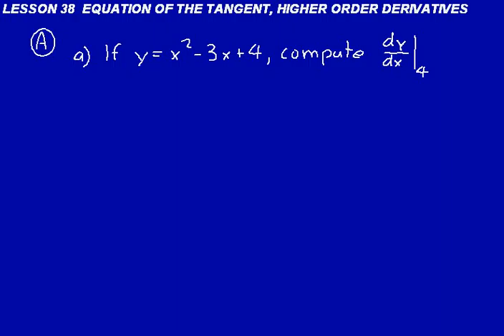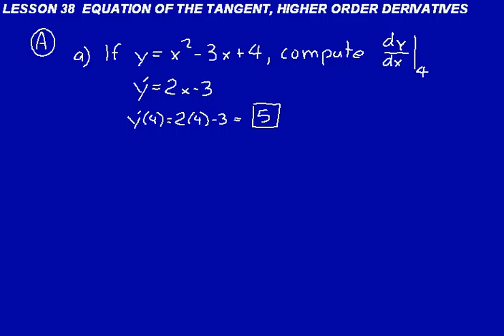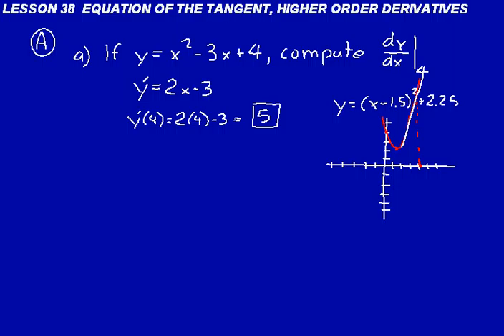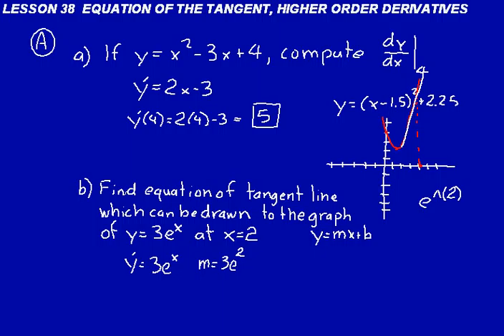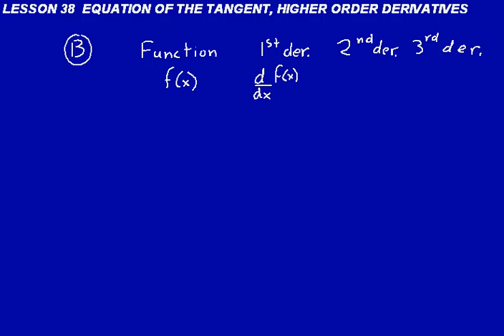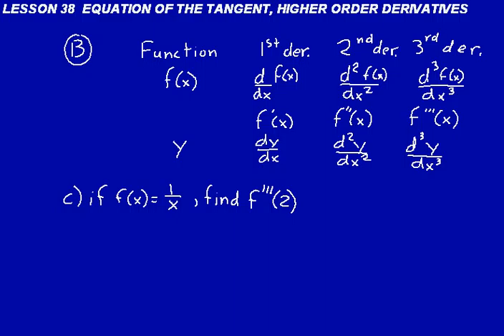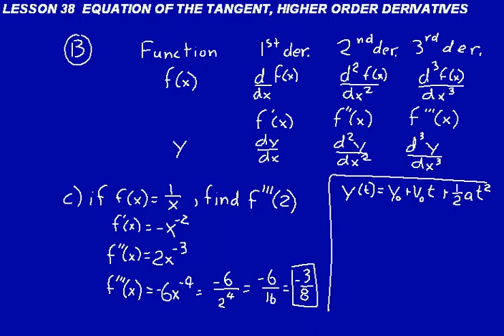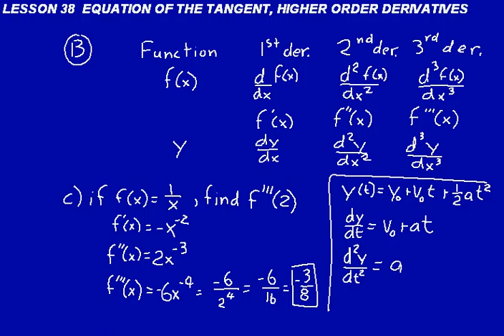DIVE Instructional CD for Saxon Calculus 1st Edition Lesson 38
Digital Interactive Video Education (DIVE) CDs teach every lesson in the corresponding Saxon Calculus textbook.  Each lesson is taught step by step on a digital whiteboard that looks and sounds like a real classroom. The only difference is you are able to pause, rewind, and fast forward, learning at your own pace.  They are taught by Dr. David Shormann who holds degrees in Aerospace Engineering, Marine Chemistry, and Limnology from the University of Texas at Austin and Texas A&M University at College Station.  He teaches from a distinctively Christian Worldview.  Connecting Scripture to math and science, he shows students how math is the God-given language of science which can be used to better understand God and the world He created.  for more information.